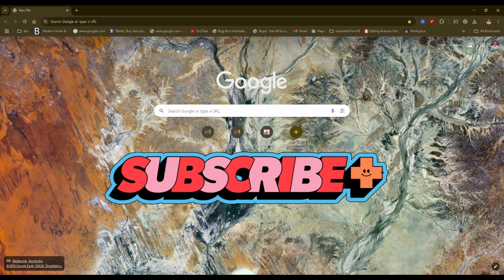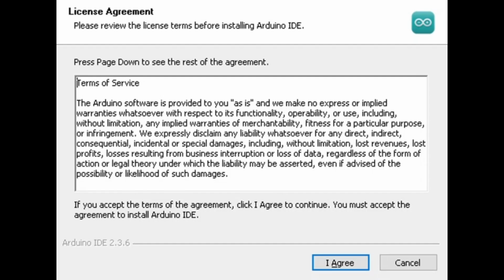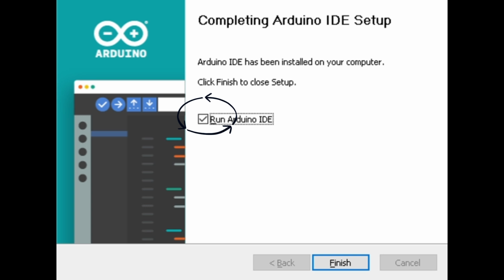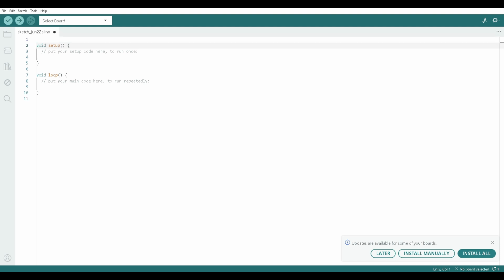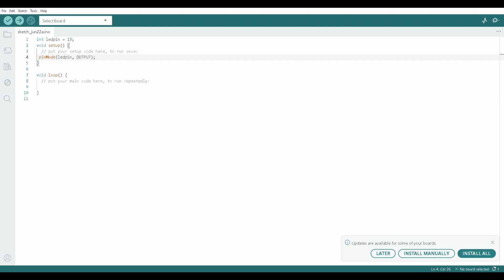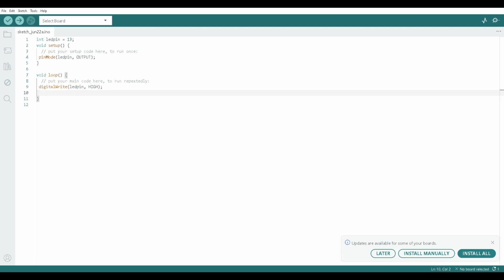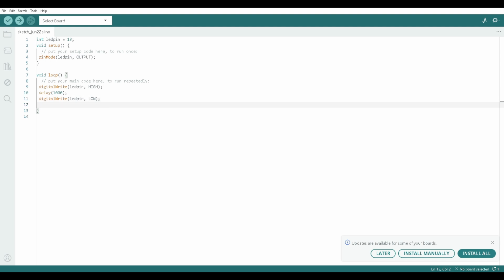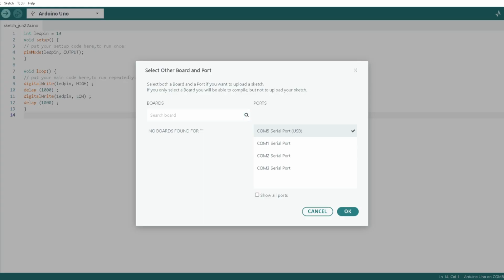Arduino Tutorial PART2 | For Beginners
Learn how to write your first Arduino code and take your first step into the world of robotics and automation! In this tutorial, we'll guide you through the process of setting up your Arduino board and writing your first code from scratch. Whether you're a beginner or just starting out with programming, this video is perfect for you. Follow along and write your first Arduino code NOW!